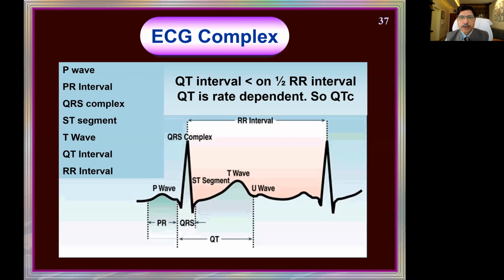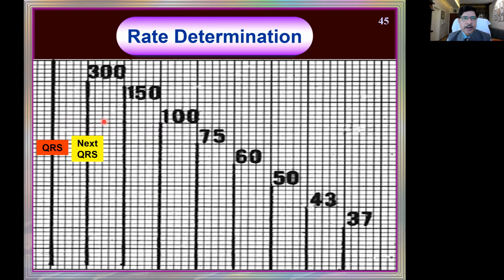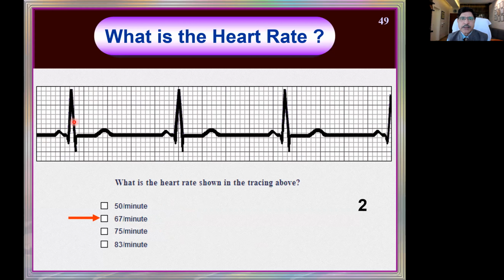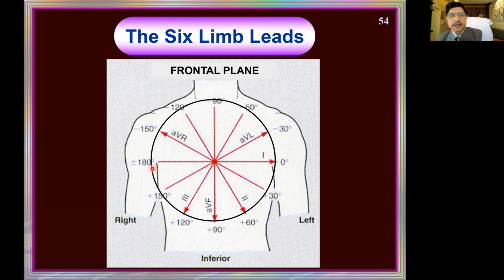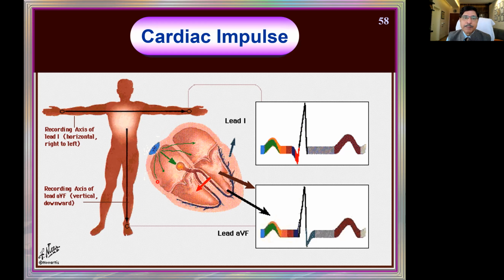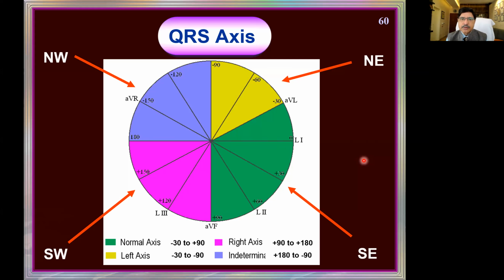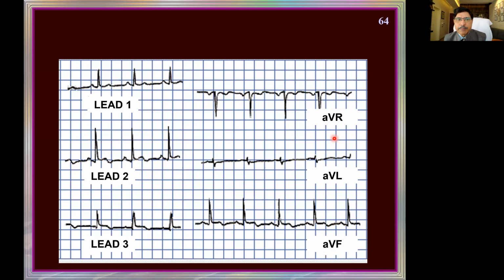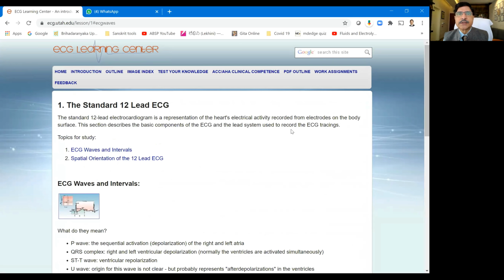2. ECG Rate, Axis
This is a basic ECG learning workshop for PGs and Interns
Faculty Prof Dr Sarma VSN Rachakonda
Organized by Department of Medicine, GEMS Srikakulam AP
Rate determination and Axis are discussed